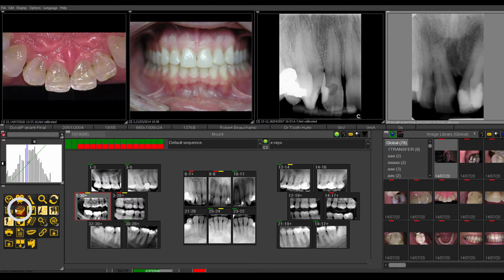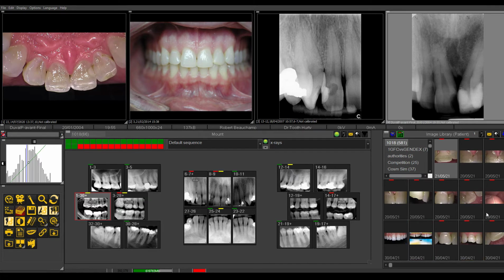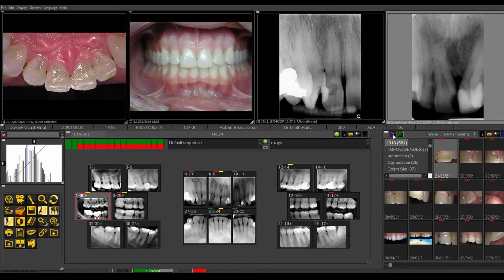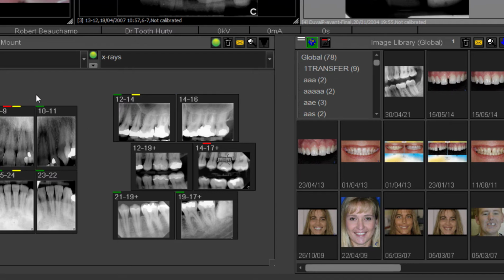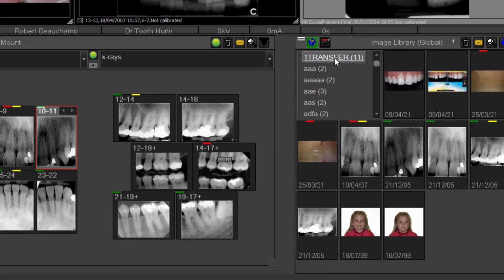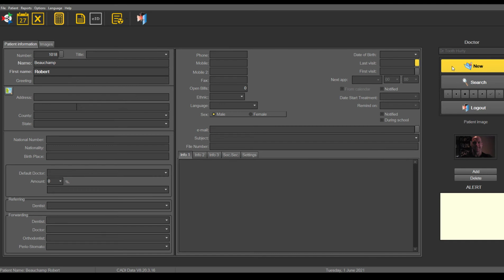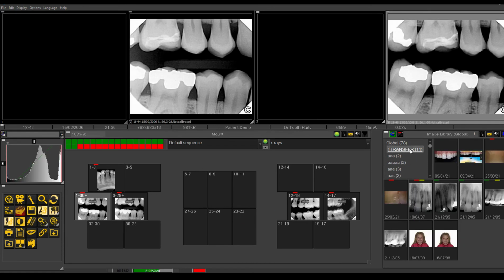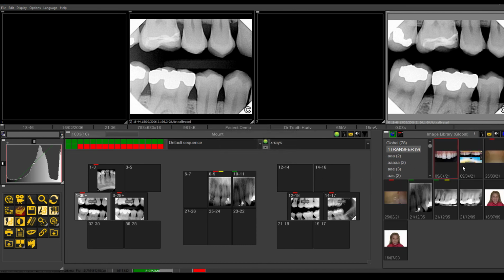If you acquire images in the wrong patient in CADI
This video explains how to move images from the wrong patient folder to the correct patient folder in CADI dental imaging software.